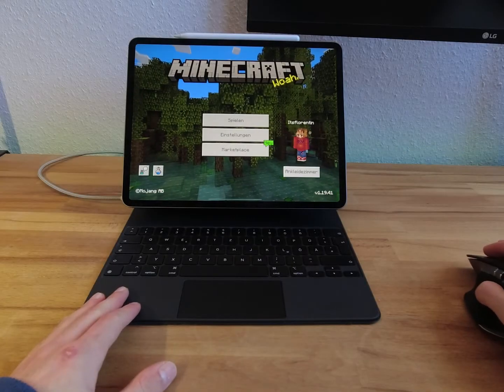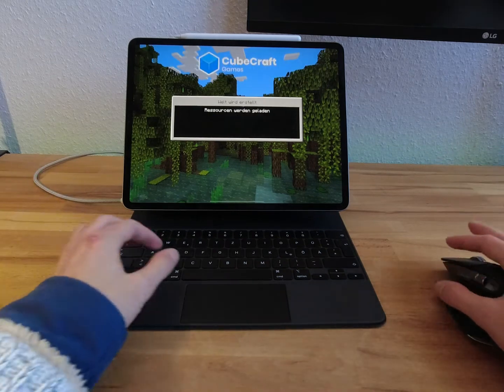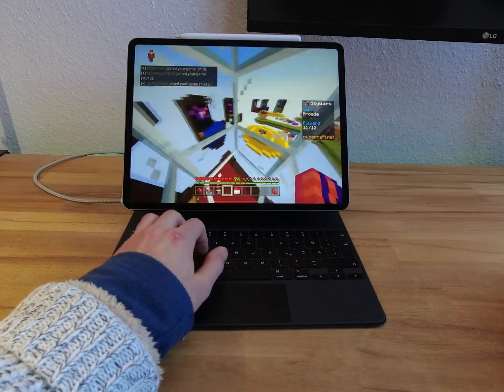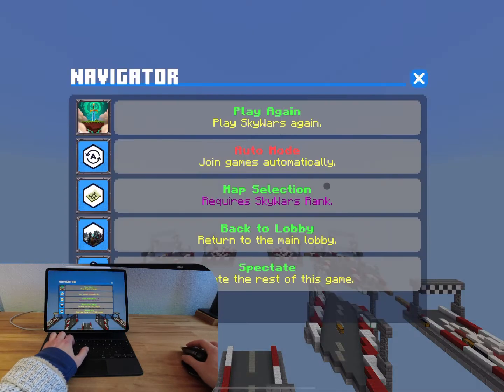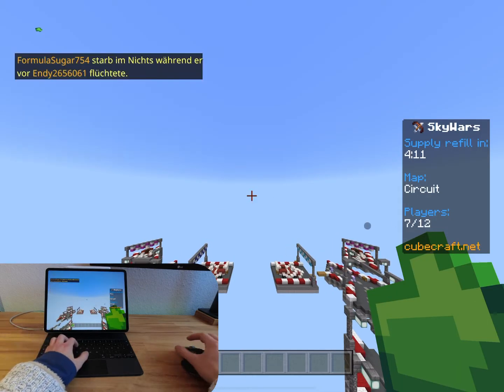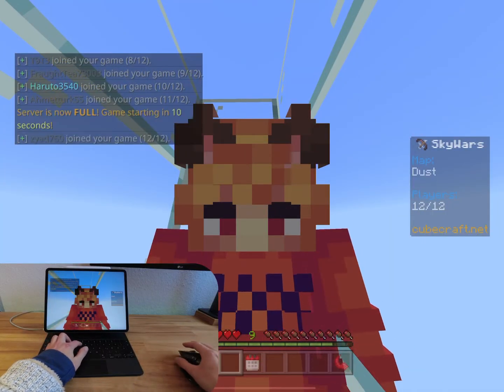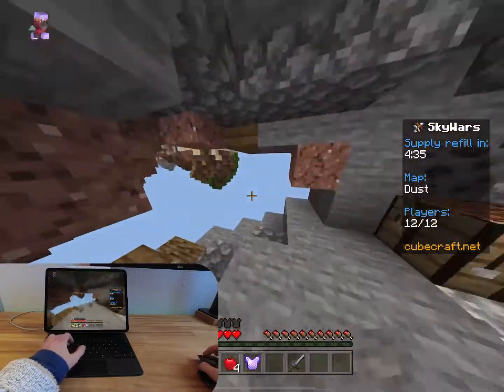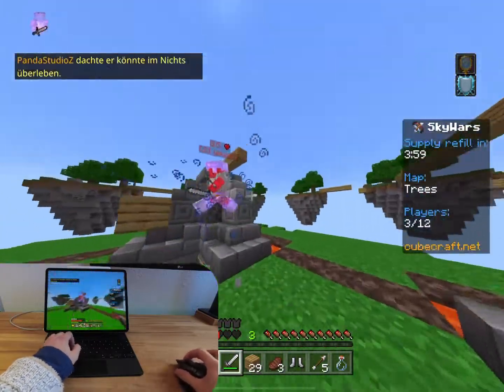Minecraft - fix floating mouse (iPadOS 16)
In this video I show you my own fix. I found out how to fix the floating mouse problem in Minecraft that I have and maybe some of you.
Hope you enjoy and learn something
(I have to get healthy now again)

🎵 Track Info:

Title: Magic [LoFi BeatChill] by Le Gang